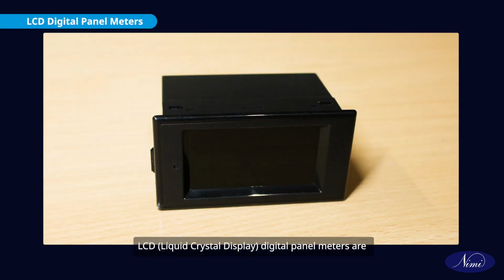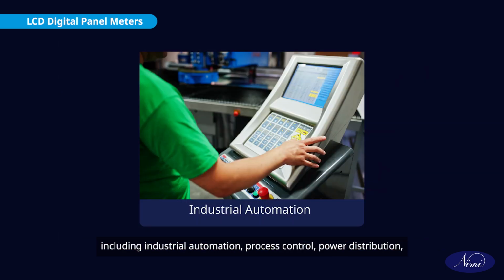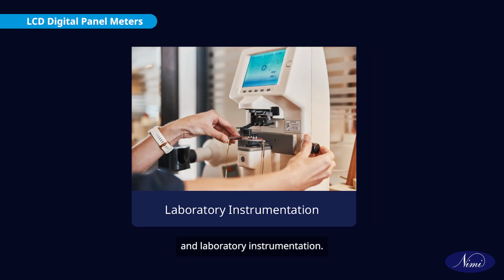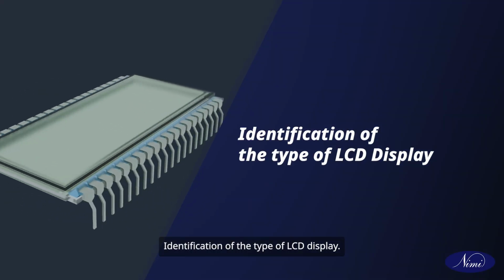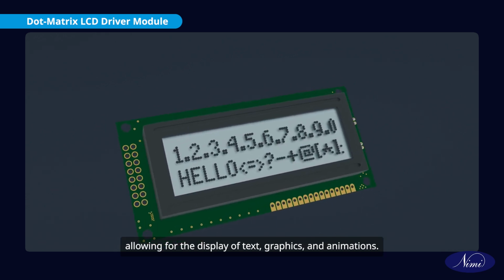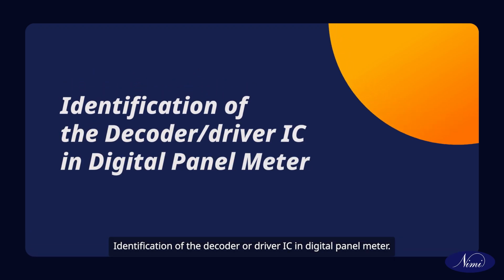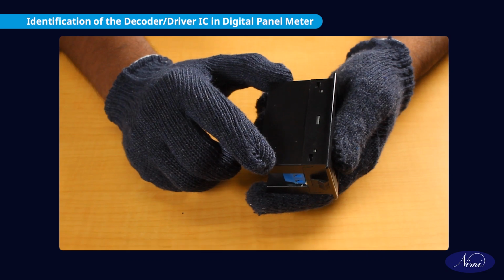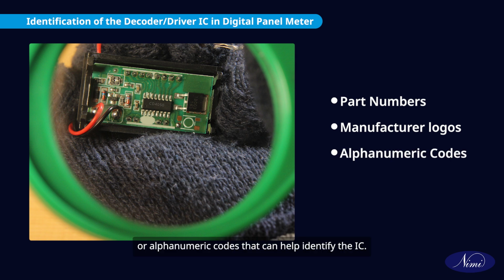Demonstrate LCD Display Module and its Decoder/driver ICs| NIMI | DIGITAL | ENGLISH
NIMI - Government of India presents another skill-building video crafted for the ITI ecosystem and the broader vocational education community!

In this hands-on tutorial, you'll learn how to Demonstrate an LCD Display Module and its Decoder/Driver ICs — a fundamental skill for every aspiring Electronics Mechanic.

Time stamp
0:01 - Title & Introduction
0.16 - Objectives
0.38 - Tools equipments & Materials Required
1.18 - LCD Digital panel Meters
1:51 - Identification of the type  of Digits
8.52 - Recap

💡 Whether you're a student, a trainee, or a curious learner, this video is designed to support self-paced, practical learning — helping you master this crucial topic through visual guidance and expert insights.

Your engagement motivates us to bring more high-quality, vocational training content!